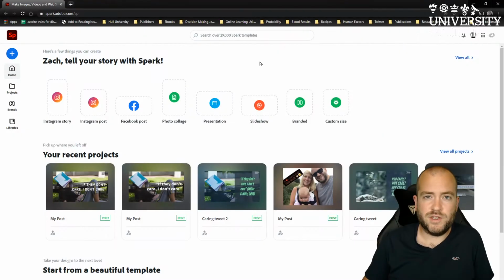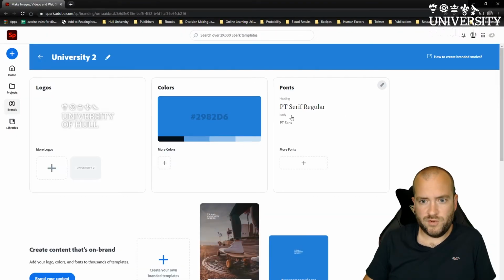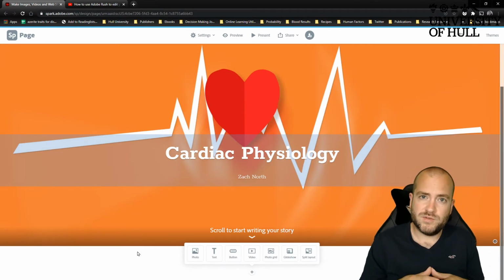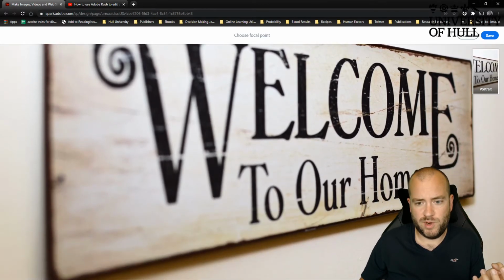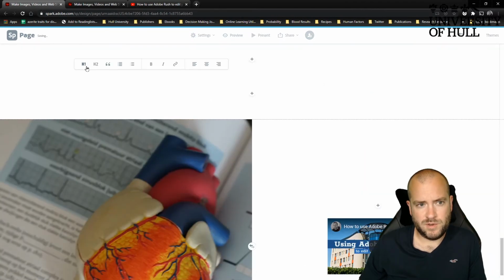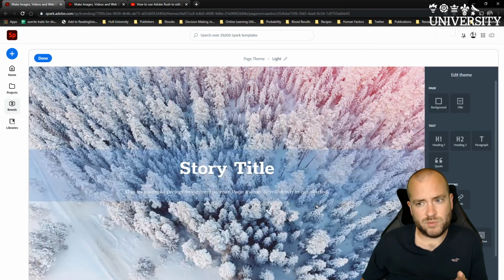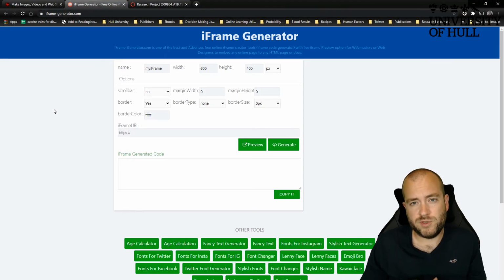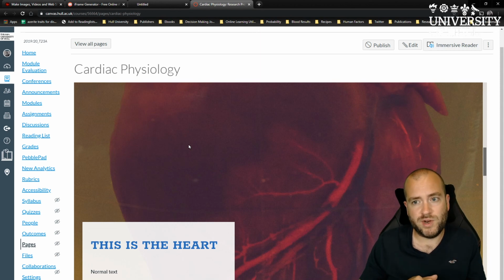How to use Adobe Pages to present your lectures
In this final video tutorial I explain how to use Adobe Pages to display lecture materials and how to integrate it into Canvas